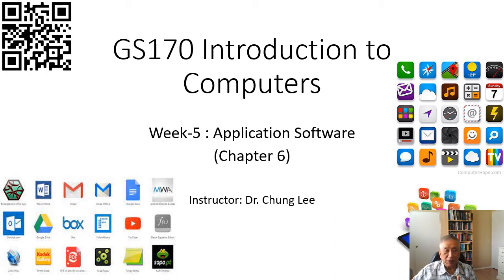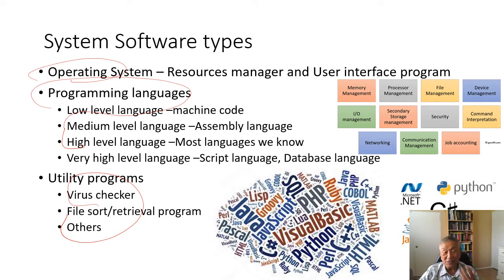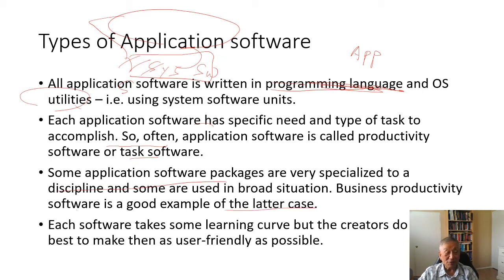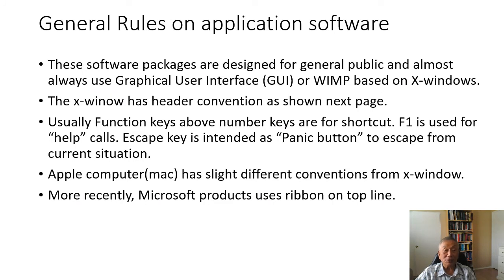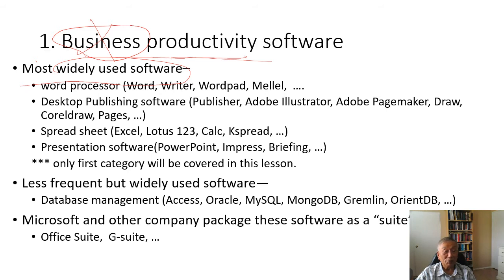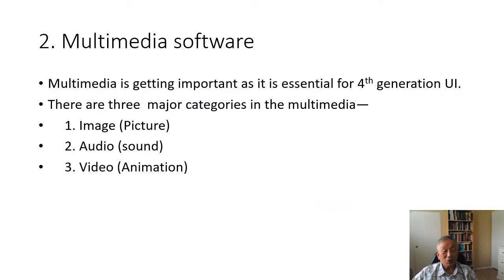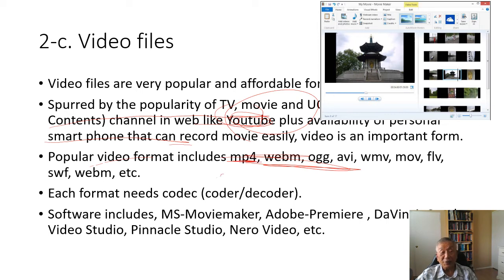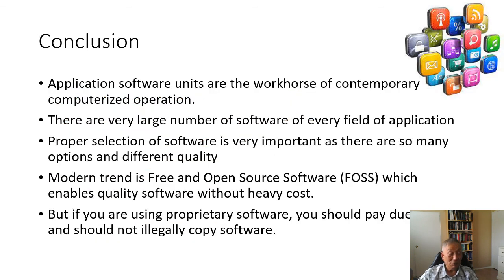WCU-GS 170 Spring 2021 #5 Application Software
This is lesson #5 of the course by Prof. Chung Lee